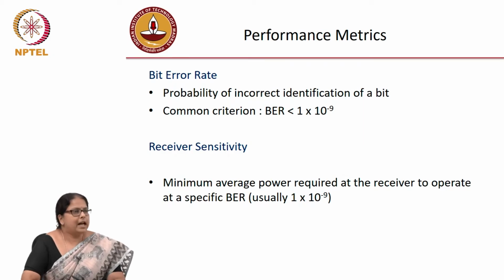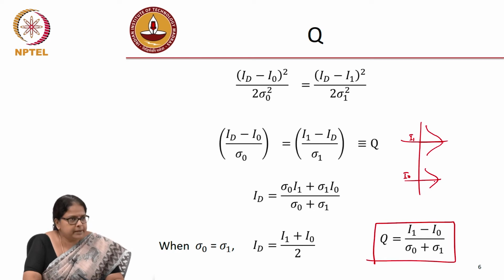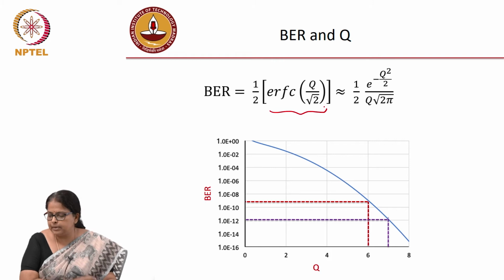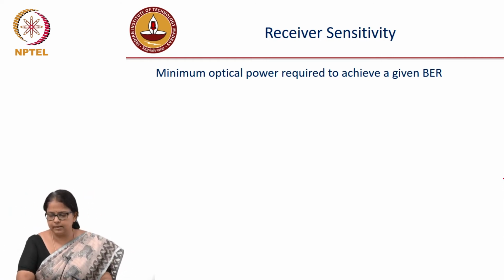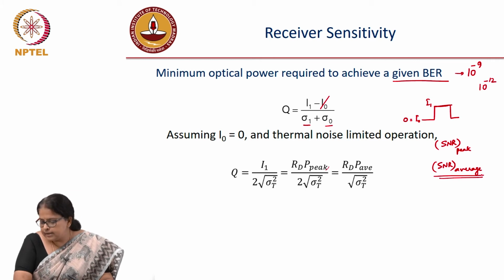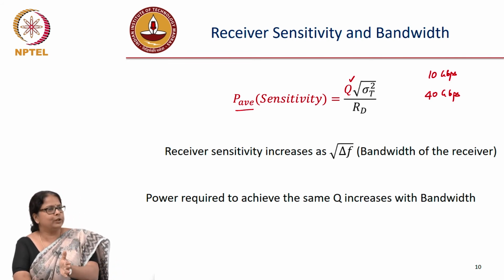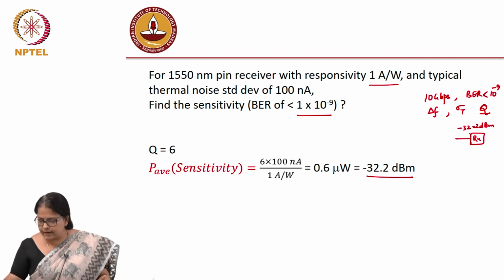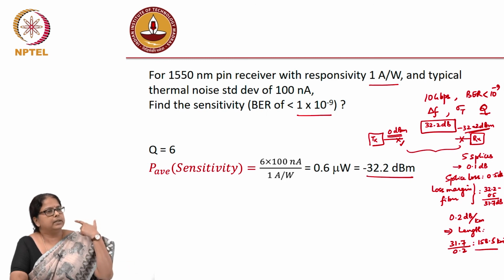Lec71: Performance Metrics: BER,Q, and Receiver Sensitivity